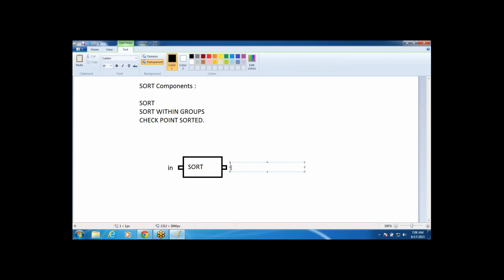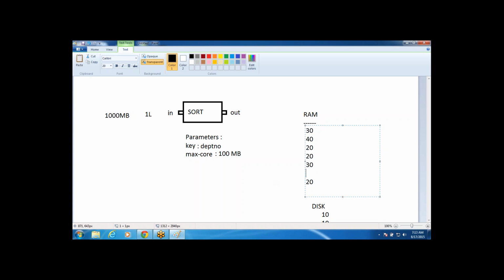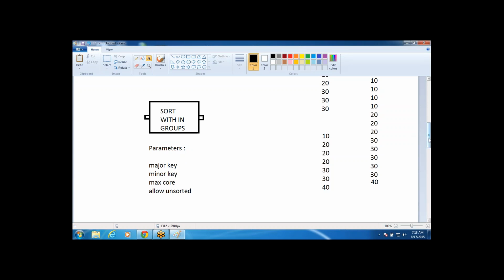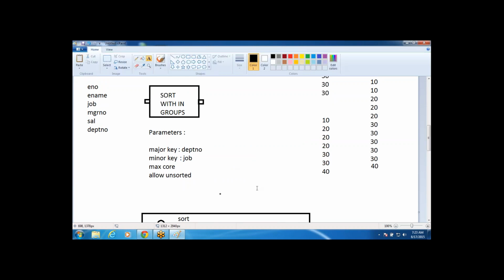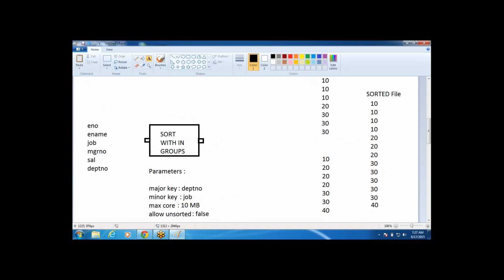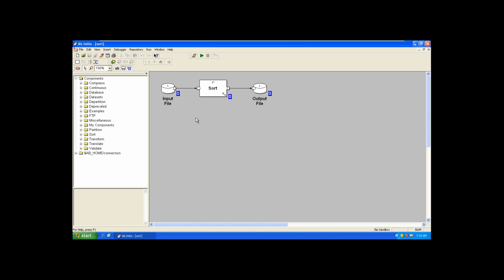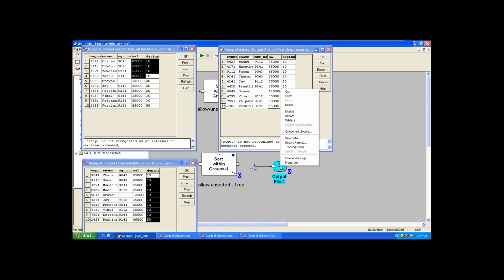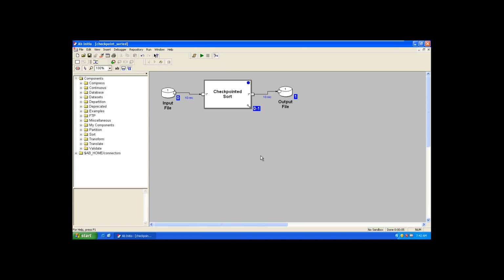Abinitio Sort components